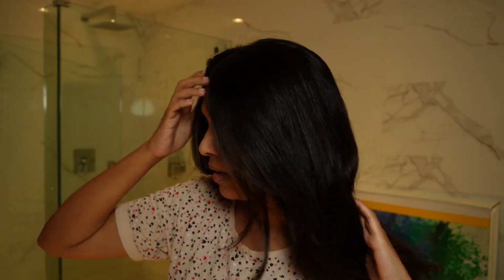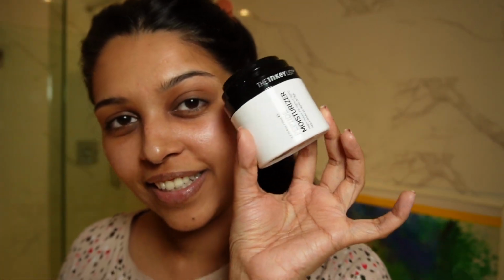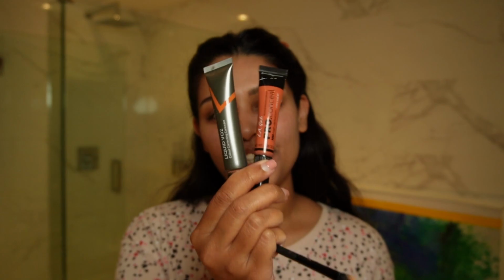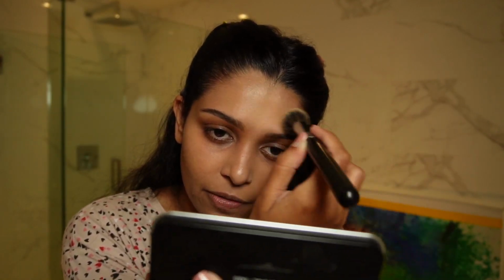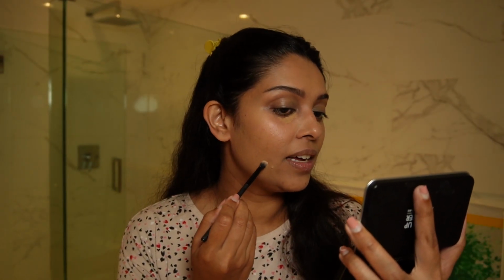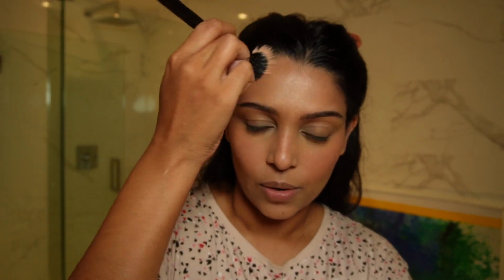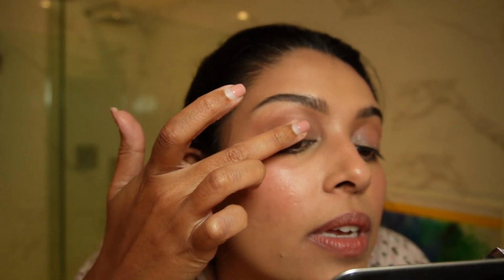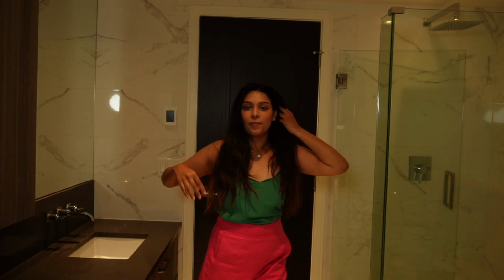Easy GET READY WITH ME for my errands!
This is the makeup I've been doing lately while doing my endless runs to Costco, Walmart, the fabric stores, the hair salon and finally to the nail salon!

PRODUCTS MENTIONED:

Skincare:
@mariobadescu  Lavender Facial Spray
@rosiehw  ROSE INC. Eye Revival Brightening Eye Cream
@theinkeylist784  Peptide Moisturizer
@shiseidousa  Urban Environment Oil-Free Sunscreen SPF 42

Makeup:
@AnastasiaBeverlyHills  Ultra Slim brow Wiz in Dark Brown
@CharlotteTilbury  Brow Fix Clear Eyebrow Gel
@lagirlcosmetics  Pro Conceal in Orange Corrector
@VasantiCosmetics  Liquid VO2 Color Corrector
@NARSCosmeticsofficial  Radiant Creamy Concealer in Ginger
@toofaced  Born This Way Concealer in Warm Beige
@makeupforever  Matte Velvet Blurring Powder Foundation in Y355
@RareBeauty  Soft Pinch Liquid Blush in Encourage
@CharlotteTilbury  Matte Revolution Lipstick in Pillow Talk Medium
@urbandecay  24/7 Moondust Eyeshadow in Space Cowboy
@nyxcosmetics  Colored Felt Tip Liner in Brown
@surrattbeauty  Relevee Lash Curler
MARC JACOBS Velvet Noir Mascara
@Gisou  Honey Infused Hair Perfume